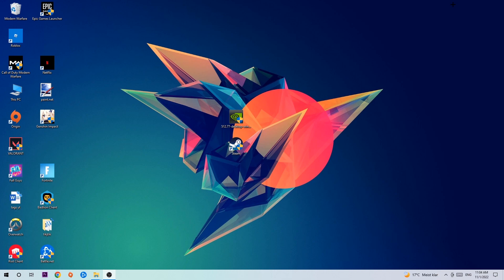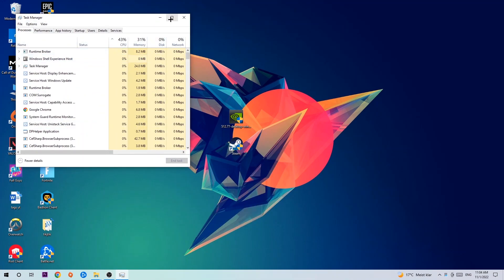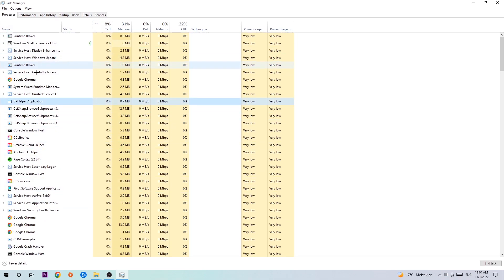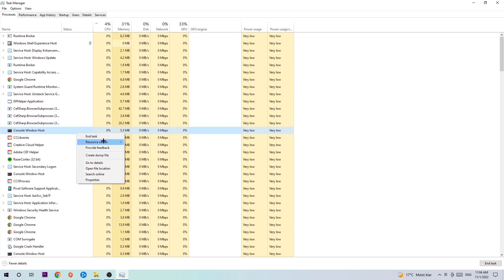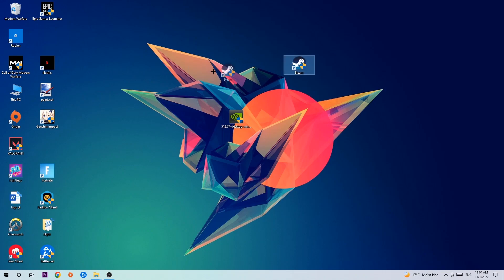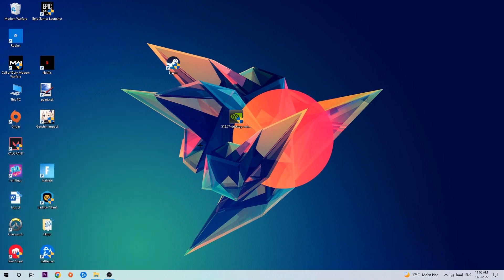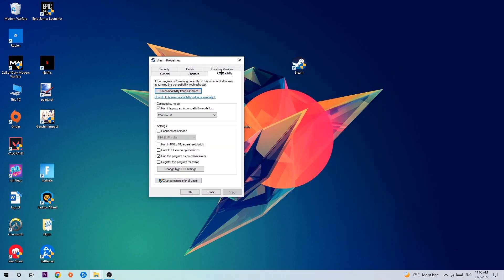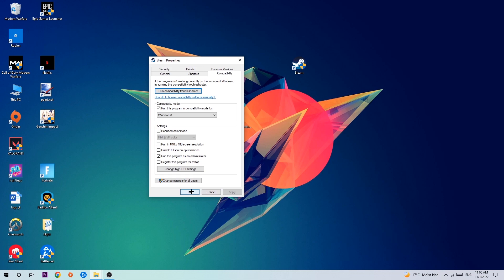The Witcher 3 – Fix Not Launching – Complete Tutorial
The Witcher 3 not launching,
The Witcher 3 not launching pc,
The Witcher 3 not launching ps4,
The Witcher 3 not launching ps5,
The Witcher 3 not launching xbox,
The Witcher 3 not opening,
The Witcher 3 not opening pc,
The Witcher 3 not working,
The Witcher 3 not starting,
how to fix The Witcher 3 not launching,
how to fix The Witcher 3 not loading,
how to fix The Witcher 3 not working,
how to fix The Witcher 3 not starting,
how to fix The Witcher 3 not opening,
how to fix The Witcher 3 not launching fix,
The Witcher 3 not launching fix,